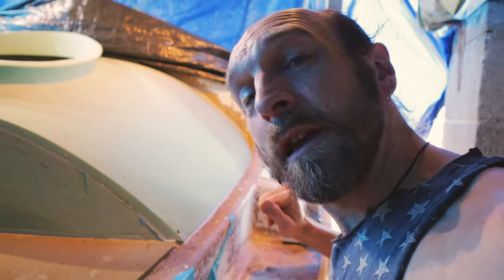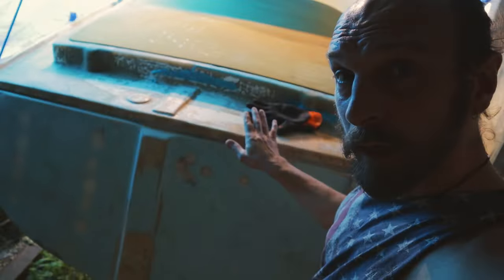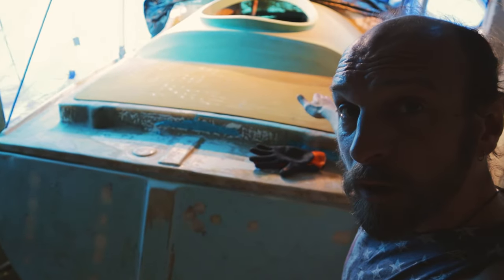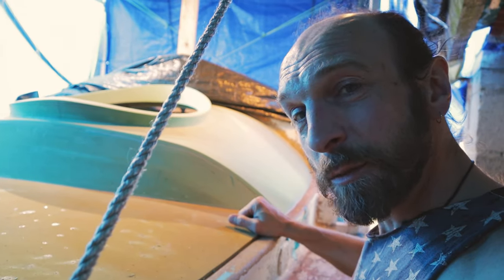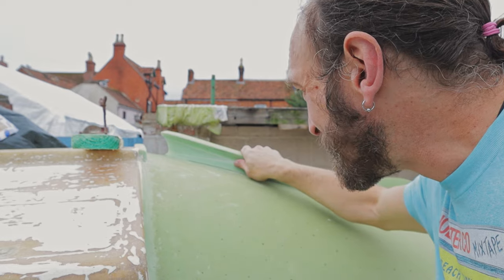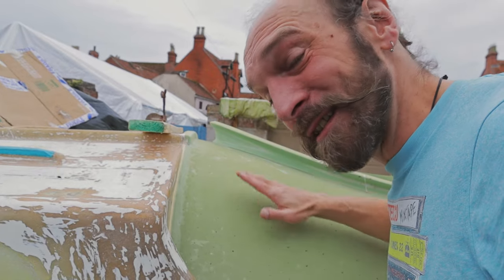Rounding Out - Boatbuilding ASMR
Shaping the new Gurit Corecell deck and hatchway before fibreglass. Arwyn is a Vivacity 20 small yacht from the 60s. Fully fixed and now coming together as a project, Arwyn has been out of the water since 2018